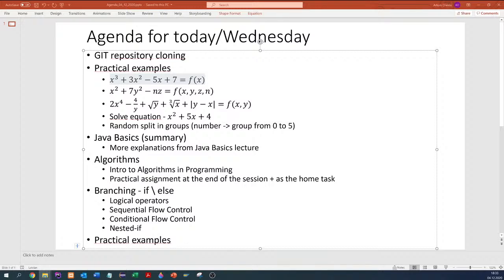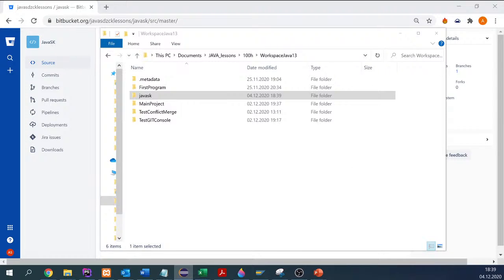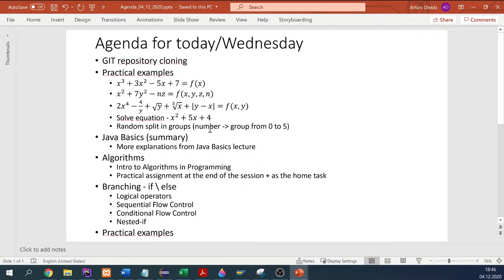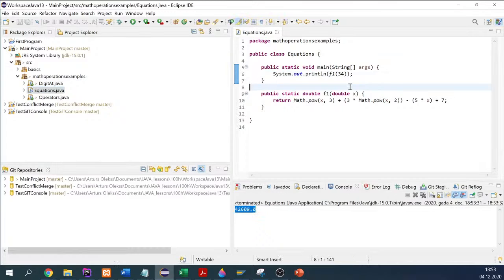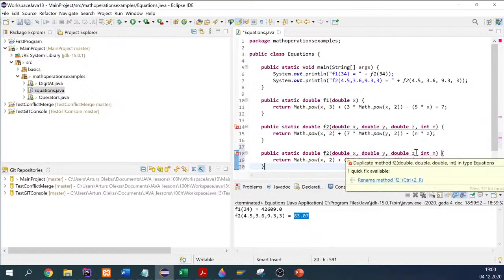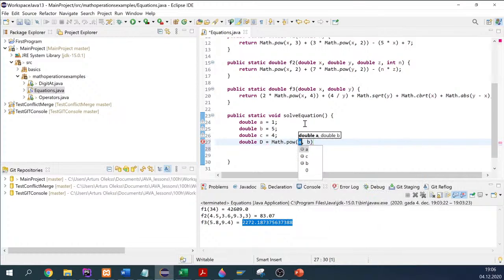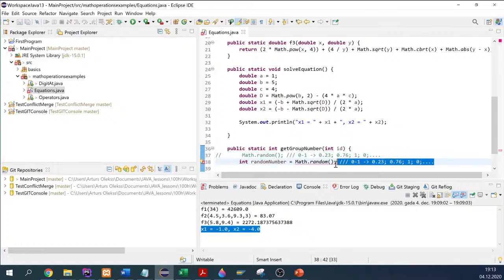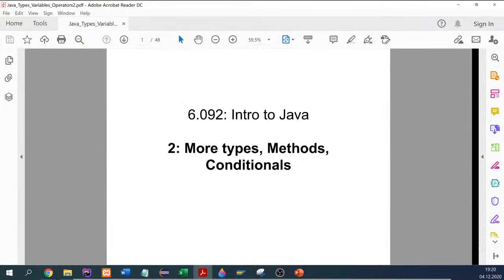Java-13 Math (examples) + Basics (summary) + Alghoritms